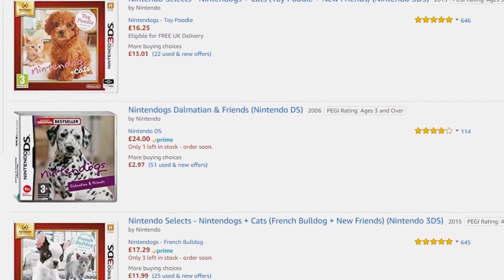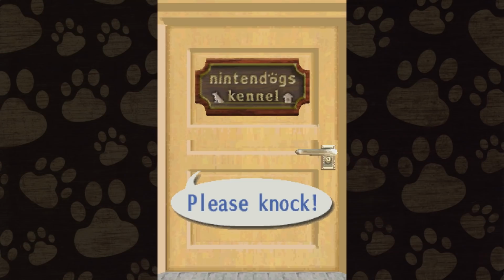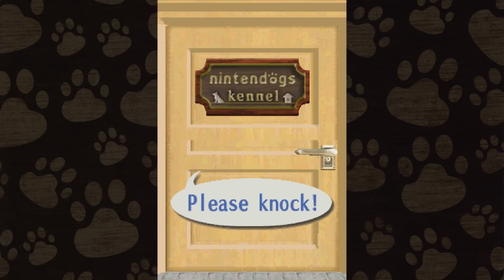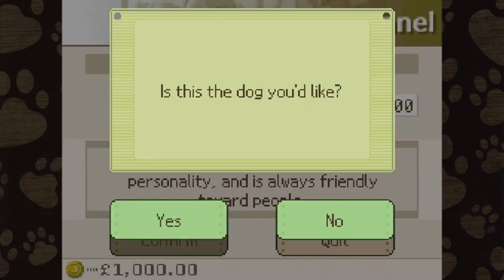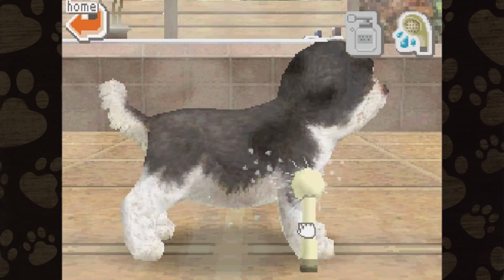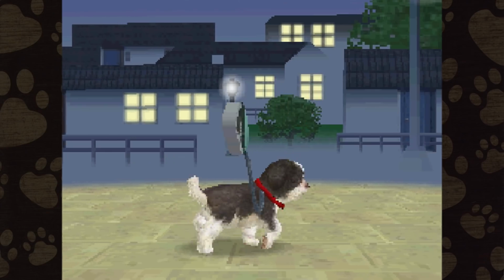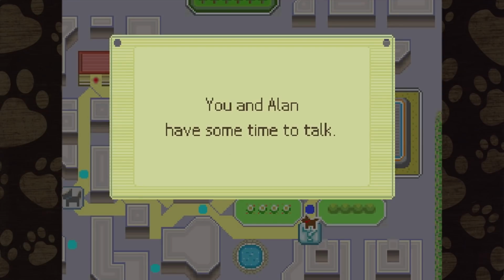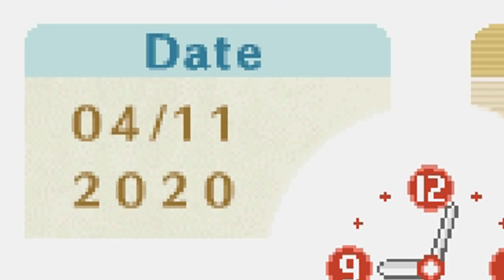Can You Beat Nintendogs Without Dying?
nintendogs is a pretty tough game with death traps scattered all about, but is it possible to reach the game's end credits without falling victim to ANY of them? find out on this week's CYDICYDTIVGIIEP